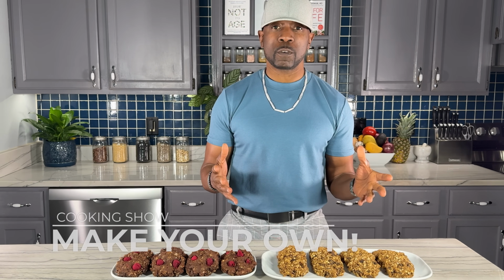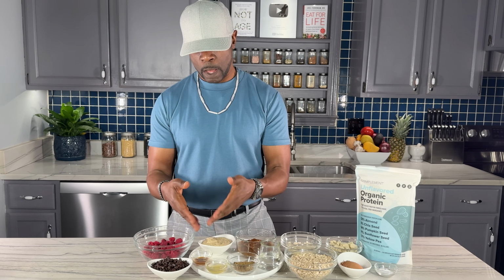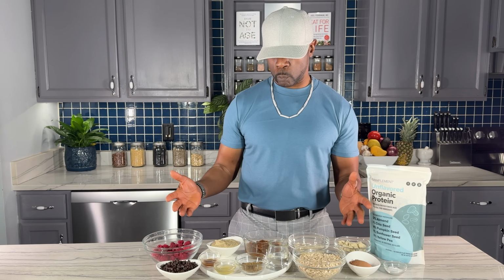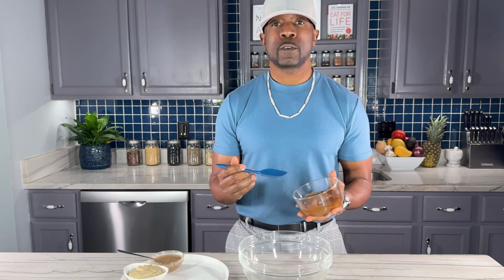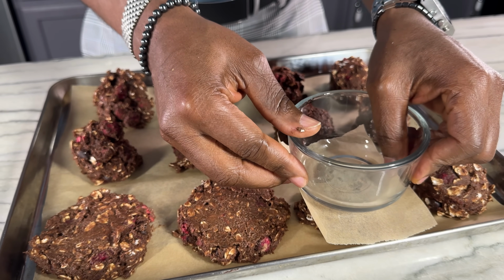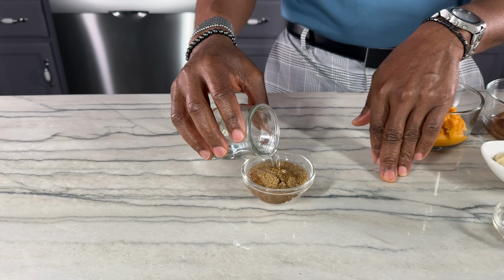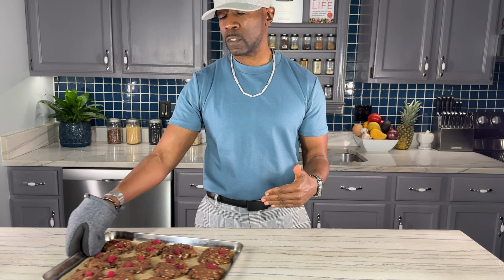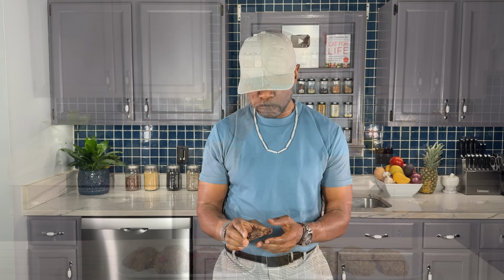High Protein Vegan Breakfast Cookies Gluten Free Oil Free Refined Sugar Free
Sweet Potato Breakfast Cookies

INGREDIENTS

DRY:

1 1/2 cups oats
½ cup coconut flakes
½ cup almond flour
¾ tsp baking soda
¾ tsp cinnamon

WET:

2 tbsp ground flax + 5 tbsp water (flax egg)
¼ cup nut or seed butter
1 tsp vanilla extract
2 tsp lemon juice

Add-ins:
¾ cup raisins or chopped dates

INSTRUCTIONS

Combine ground flax and water and set aside for 5-10 minutes.

Combine the dry ingredients in a bowl.

In a separate bowl, combine the wet ingredients. Add “flax egg” to wet ingredients.

Combine wet and dry ingredients.

Fold in the raisins.

Scoop twelve equal portions onto a parchment lined cookie sheet.

Bake at 350 F for 18-20 mins. Allow to cool before eating. Enjoy!

Chocolate Raspberry Breakfast Cookies

INGREDIENTS

DRY:

1 ¼ cups rolled oats
¼ cup cocoa powder
½ cup unflavored and unsweetened protein powder
½ cup almond flour
¾ tsp baking soda
¾ tsp cinnamon

WET:

2 tbsp ground flax + 5 tbsp water (flax egg)
1 tsp vanilla extract
2 tsp lemon juice

Add-ins:

1 cup freeze dried raspberries
½ - ¾ cup date sweetened chocolate chips

INSTRUCTIONS

Combine the dry ingredients along with the freeze-dried raspberries in a bowl.

Combine wet and dry ingredients. If you’re using fresh raspberries, add them now.

Fold in chocolate chips.

Bake at 350 F for 15-18 mins.  Optionally press some extra freeze dried raspberries on top halfway through baking time.

Allow to cool before eating. Enjoy!